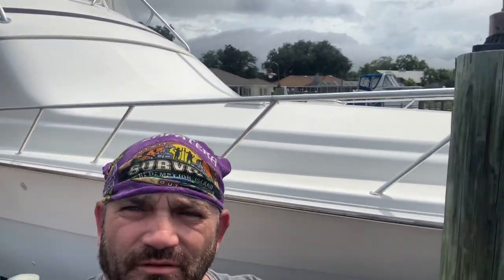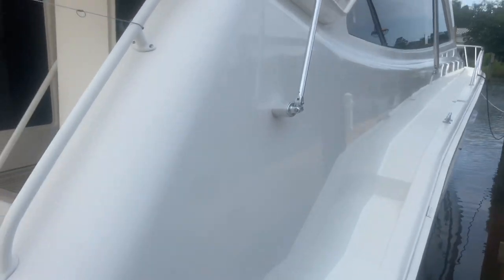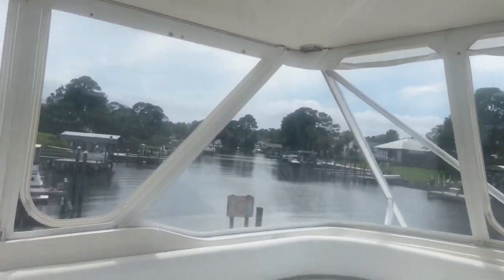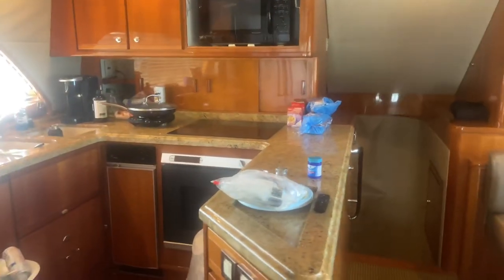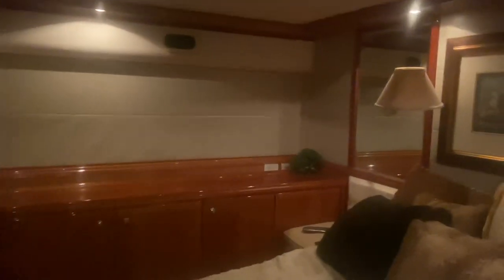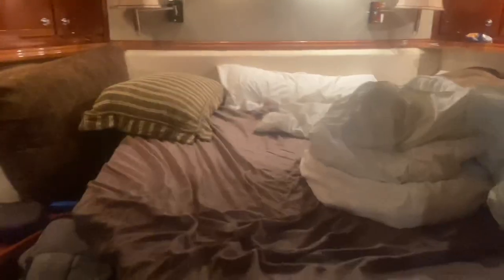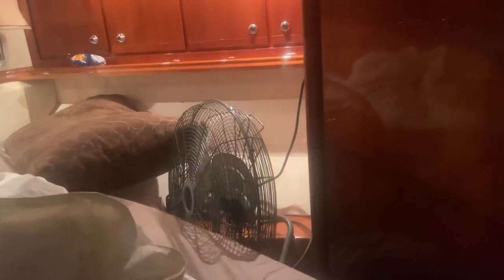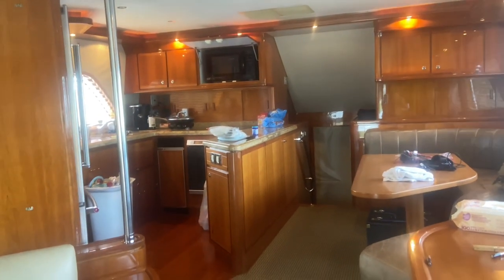We are staying in the Fishing yacht!